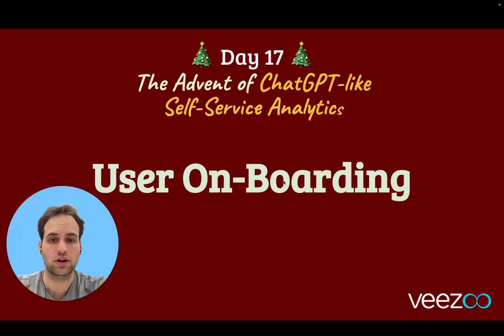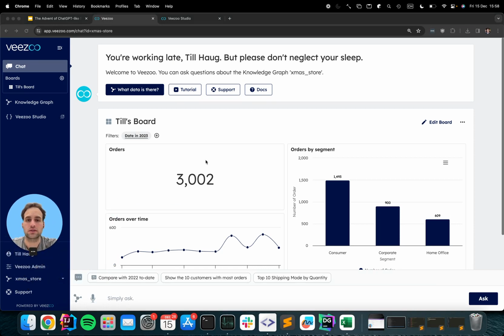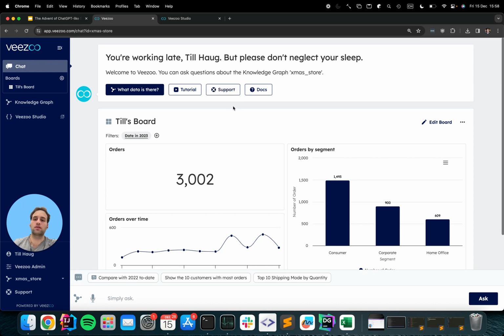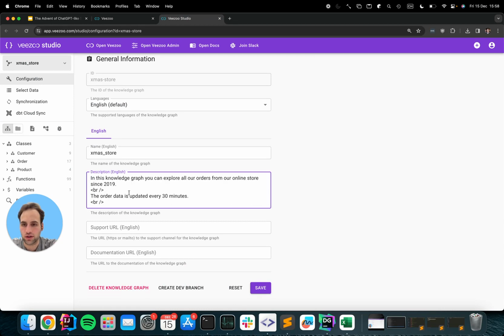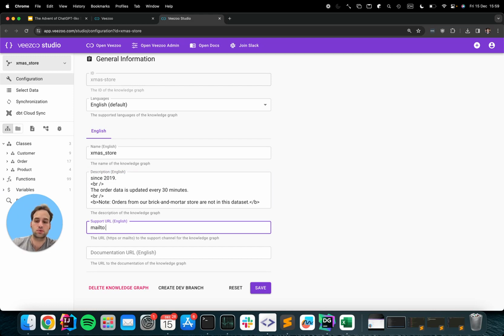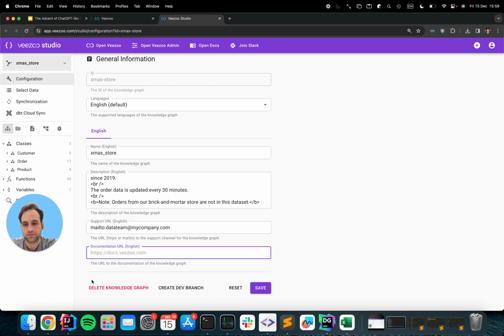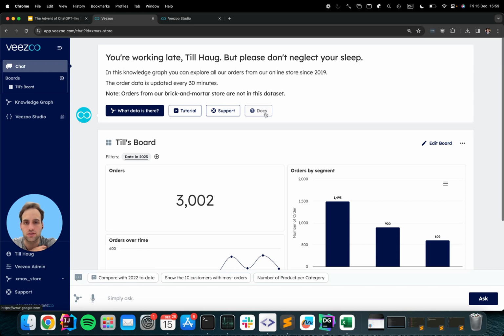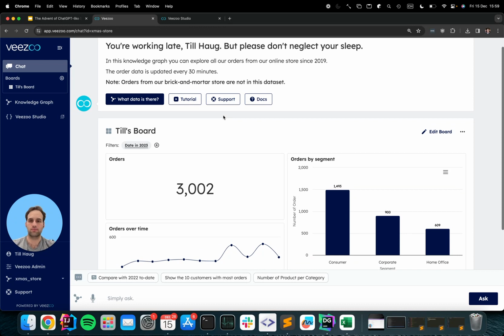User On-Boarding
Learing how to use a new tool can be a daunting task. Here are some ways your data team can customize Veezoo to help new business users becoming comfortable with it quickly.